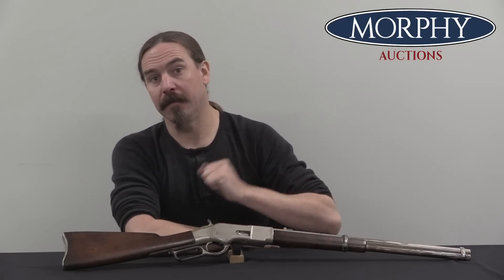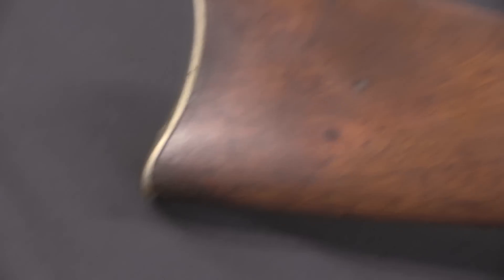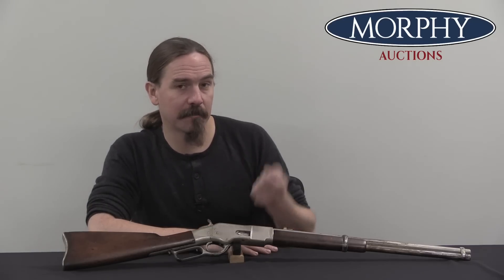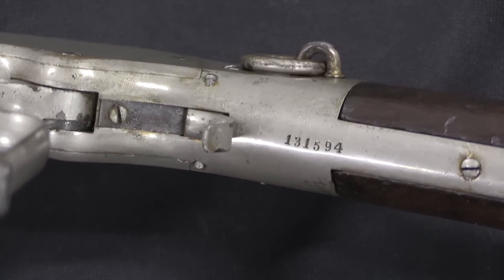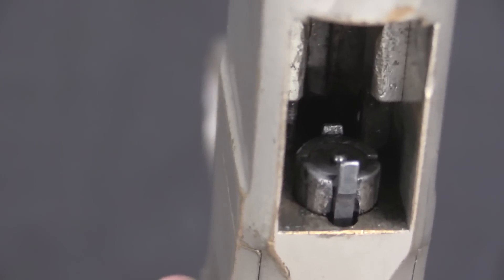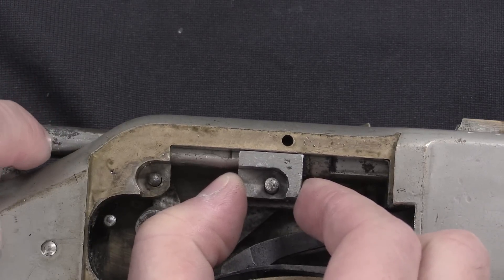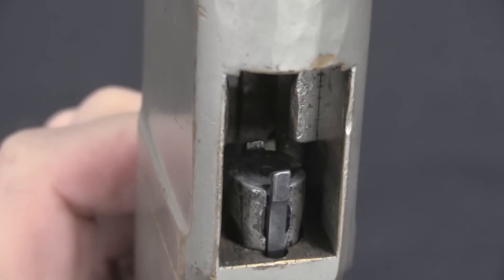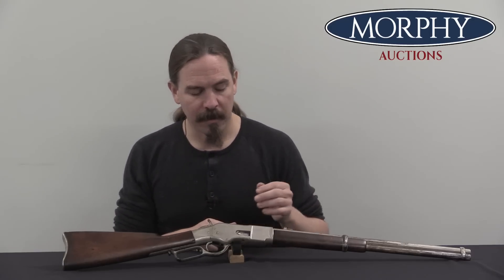Older Gun With Newer Ammo: A Centerfire Winchester 1866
The Winchester 1866 was chambered for the .44 Henry rimfire cartridge, like the Henry rifle before it. Before too long, however, centerfire ammunition began to take over as the best and most common type of cartridge. The Model 1866 continued to sell for decades, but some buyers wanted to use centerfire ammunition in them. A centerfire version of the .44 Henry was developed, and conversions of the 1866 were done by both the Winchester factory and professional gunsmiths. Mechanically, the change was quite simple; just replacing the two rimfire firing pins with a single central one, and replacing the bolt face with an insert with a hole for that new firing pin.

Winchester factory example are typically found in the 140,000 serial number range and later. The best-documented batch was a sale of 1,020 centerfire 1866 rifles to Brazil in 1891, with numbers in the 167,000-169,000 range.

Forgotten Weapons
6281 N. Oracle 36270